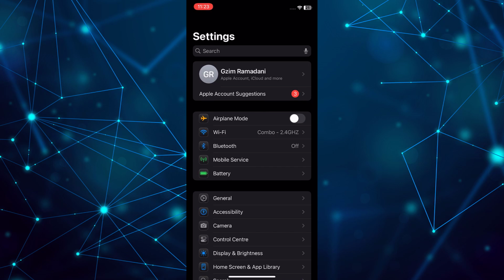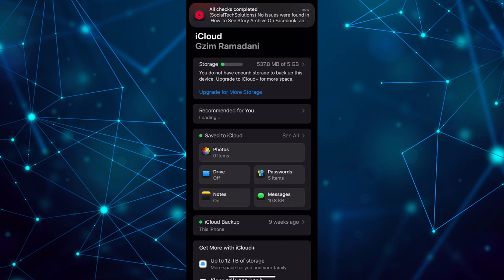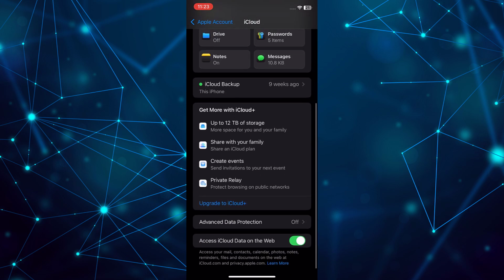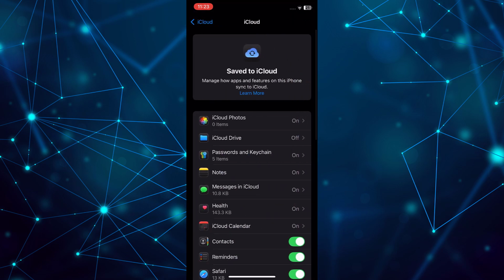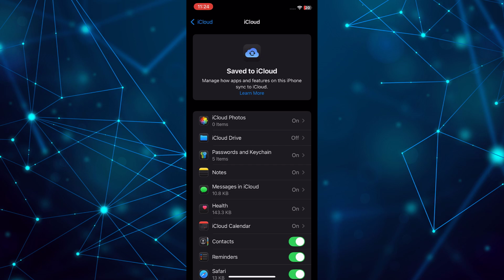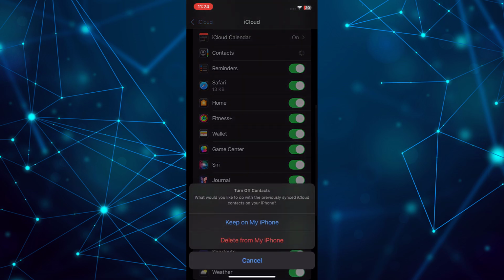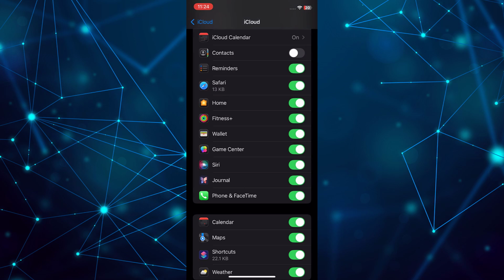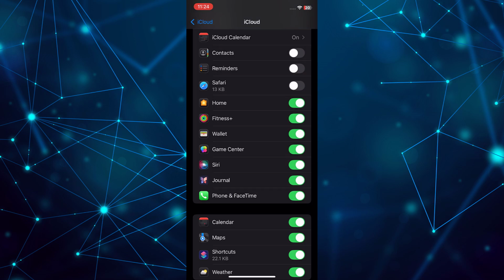How To Turn Off iCloud Syncing On iPhone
In this tutorial i will show you how you can turn off icloud syncing on iphone.